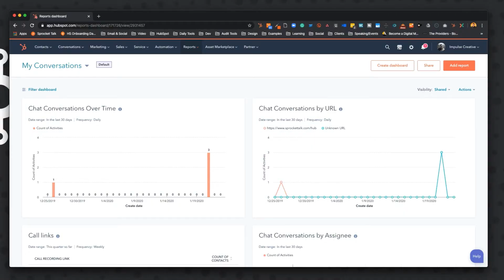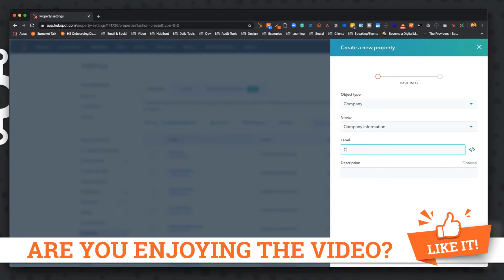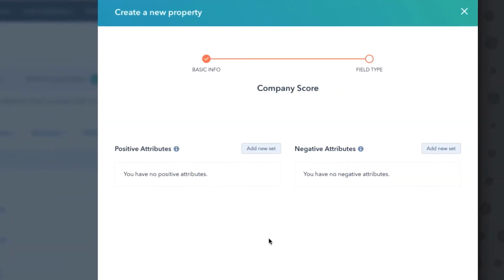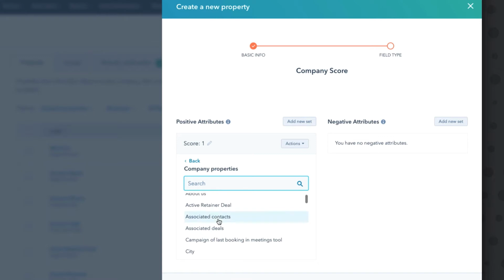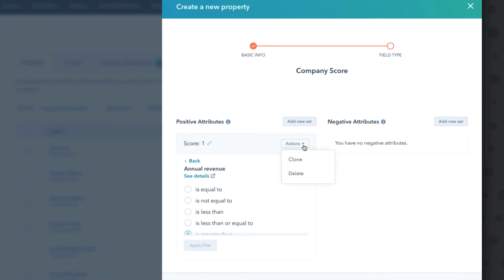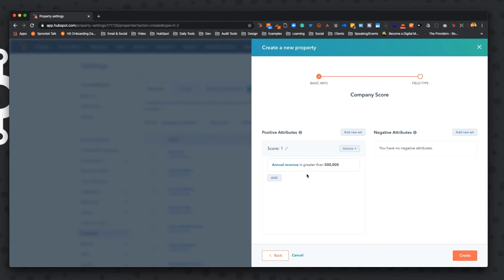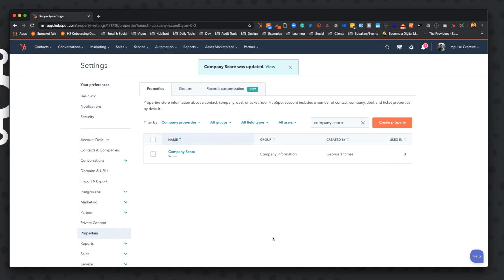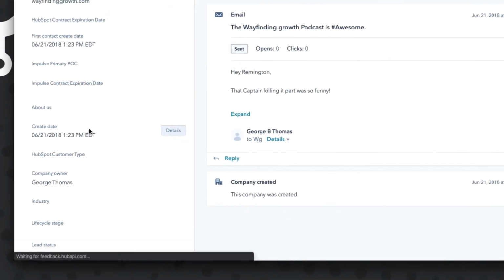HubSpot ABM or Account-Based Marketing Company Score [2020]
Ready to learn more about HubSpot ABM or  Account-Based Marketing Company Score in 2020? If you are looking to add company scoring to your ABM or account-based marketing efforts then you are in luck.

In this HubSpot ABM Company Score tutorial, you will learn exactly how to achieve company scores in HubSpot with the score property.

We dive into this new HubSpot Enterprise 2020 feature that allows you to take the metrics that matter pertaining to your target accounts or ideal client profiles.

You can now use this HubSpot property to build out a score to help your marketing and sales teams understand who is good, better, and best, in your prospecting and sales pipelines.